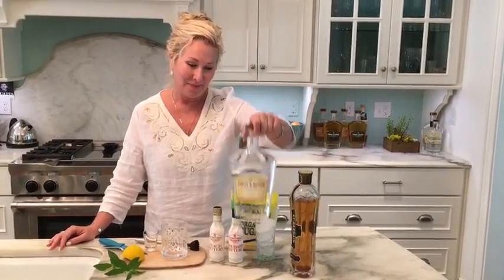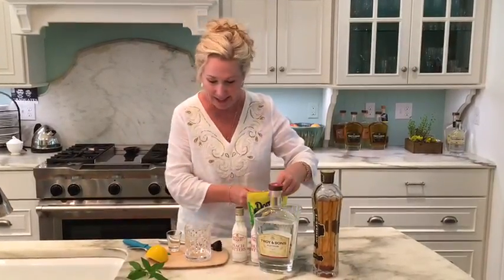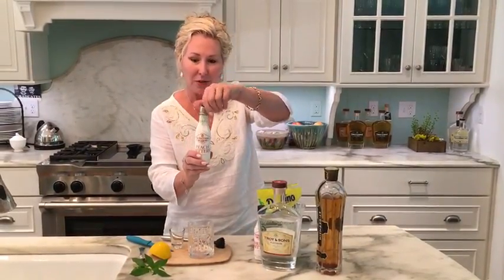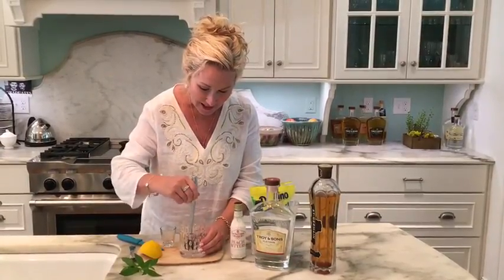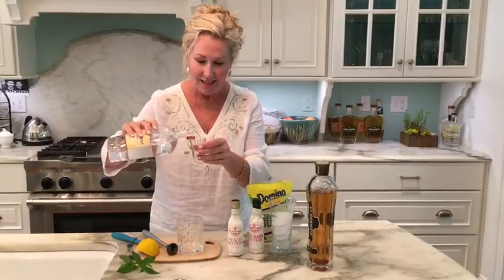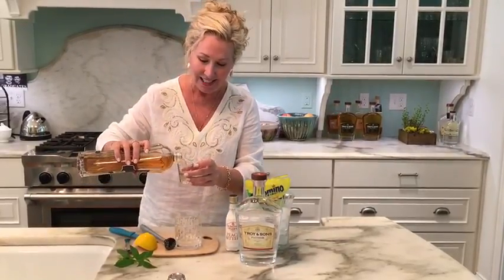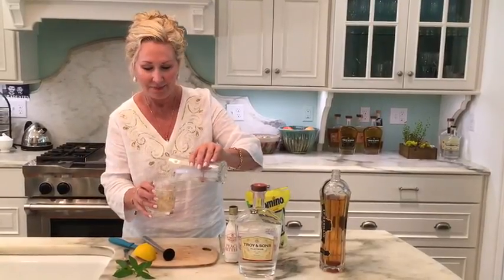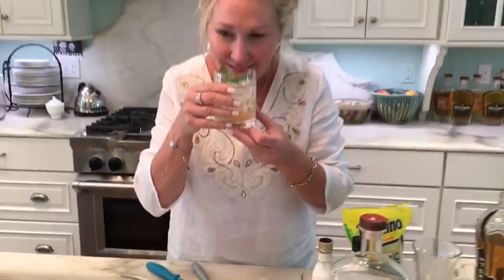Adam's Modern Manhattan (Troy & Sons Cocktail Contest Finalist)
Another one of our finalists for the Troy & Sons cocktail contest, this one submitted by Adam! A wonderful modern take on the classic Manhattan.